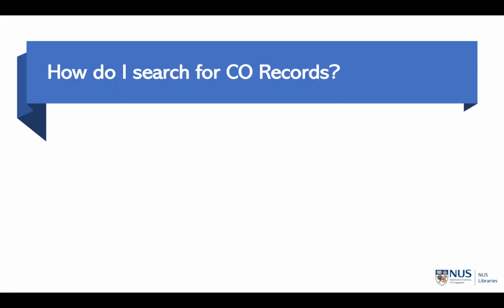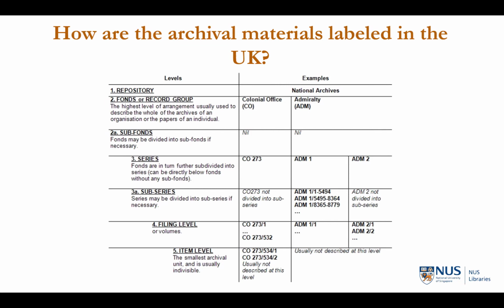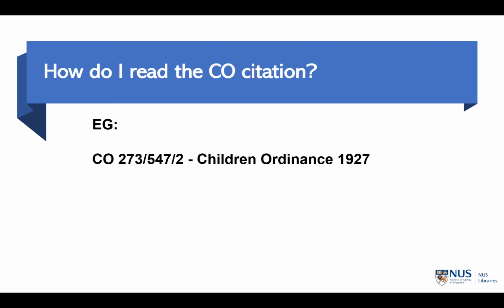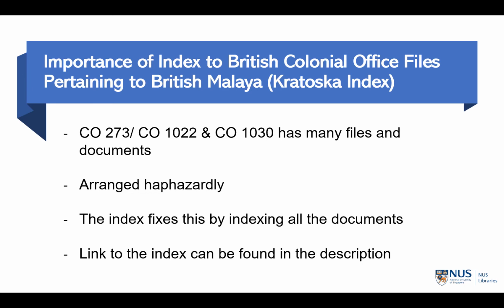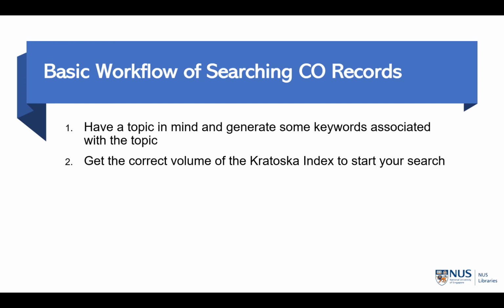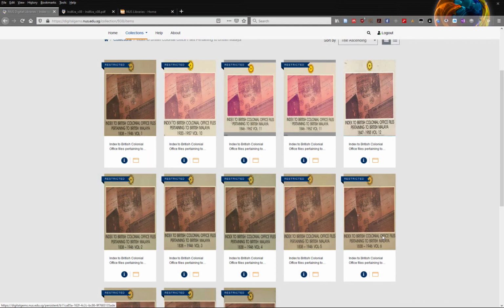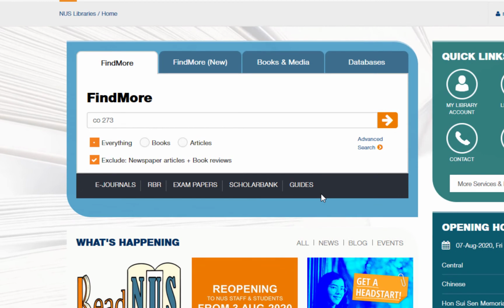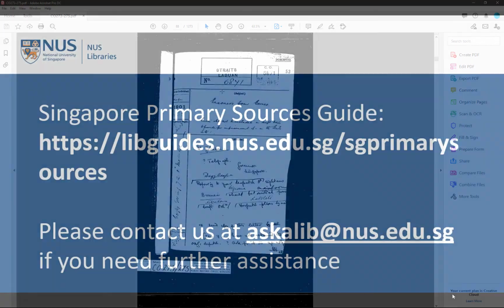Using the Kratoska Index to Search CO Records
In this video, I will show you how you can use the Kratoska Index to search for documents in the Original Correspondence of the CO Records, which are more often than not, arranged haphazardly.

00:17 – How do I search for CO Records
01:00 – How are archival materials labelled in the UK
02:27 – Reading CO citations
03:13 – Importance of the Kratoska Index
04:42 – Basic workflow of searching CO Records
05:47 – Demonstrating how to use the Kratoska Index

Please visit our Singapore Primary Sources Library Guide if you want to know more about the Colonial Office Records or any other Singapore Primary Sources